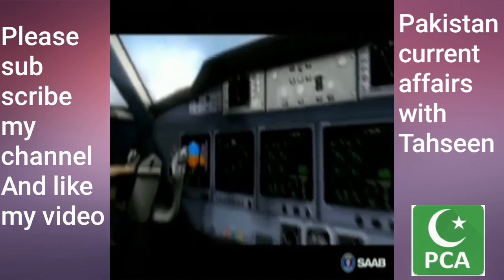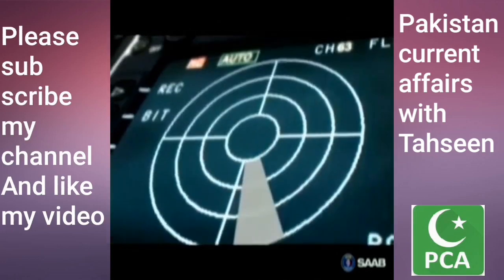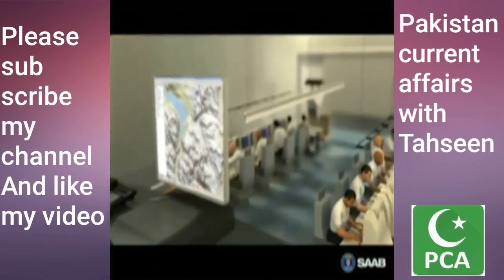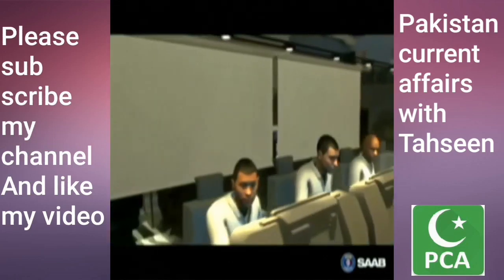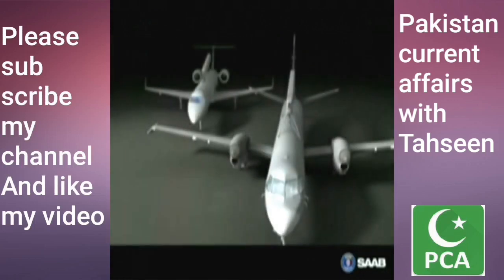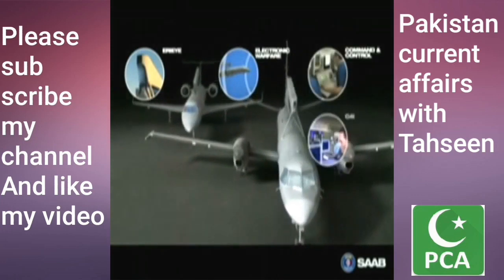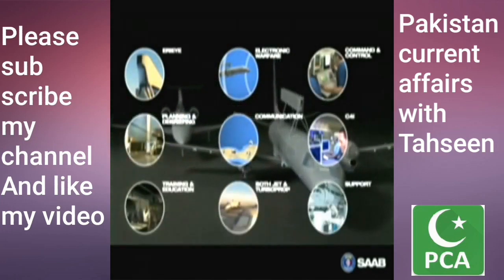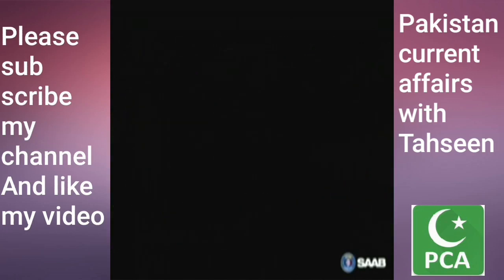Short documentary, Saab 2000 AEW&C: Airborn (EWACV) fitted with Erieye (AESA)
Saab 2000 AEW&C: Airborne early warning and control variant fitted with Erieye active electronically scanned array radar.

category;          Education